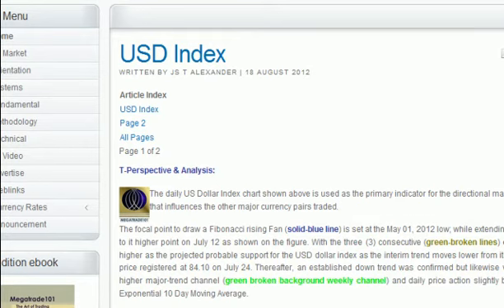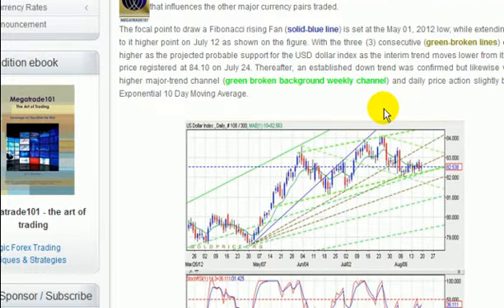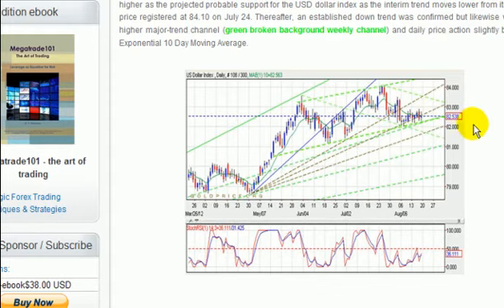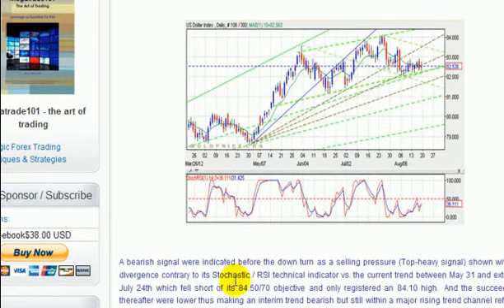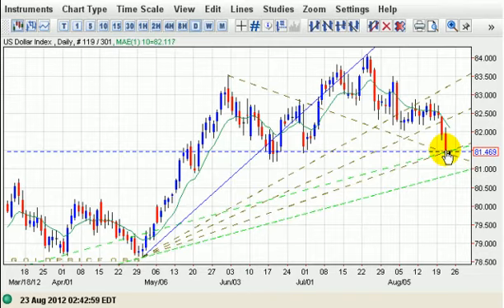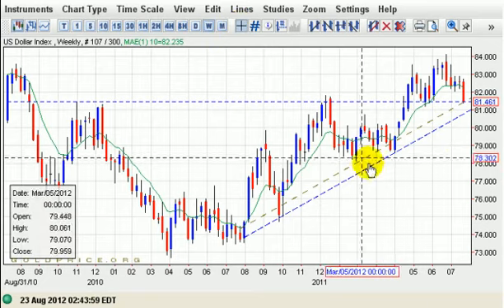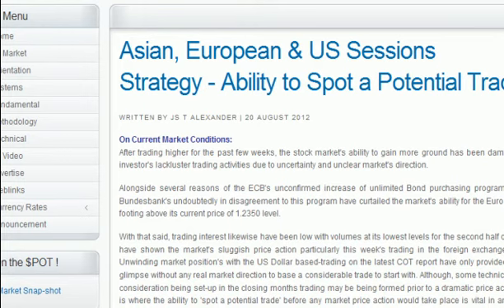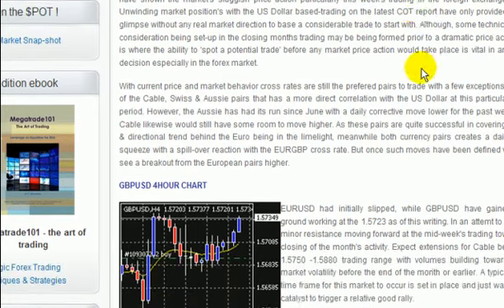DXY GBPUSD EURGBP CROSS RATE - LIVE 8.23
UPDATE NOTE: The effective analysis from this video still extends todate: September 05, 2012 with the USDX and GBPUSD as a vital refence material for trading! That is why we re-featured it again today.

MEGATRADE101.COM - This video supports our MarketView Reports dated the 18th of August to the 23rd, 2012

The strategy & Ability to Spot a Potential Trade by using the US Dollar Index as a primary indicator. Alongside with the technical perspective and price comparison with the EURUSD and the EURGBP Cross rate as the two primary currency pairs chosen for these types of market conditions.

The GBPUSD have gained some ground working at the 1.5723 as of this writing. In an attemt to retest the minor resistance moving forward at the mid-week's trading towards the closing of the month's activity. Expect extensions for Cable beyond the 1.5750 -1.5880 trading range with volumes building towards some market volatility before the end of the month or earlier. A typical market time frame for this market to occur is set in place and just waiting for a catalyst to trigger a relative good rally. Of course, unless a bearish fundamental from the EU Zone or a more positive USD rally would come first. Whenver it does expect Cable and/or EURGBP cross to take the lead in the marketplace.

EURGBP cross is working at the 0.7860 consolidation level; where bullish positions still exists with short-covering rally were seen as defined by the daily consolidation and a cross hair daily candlestick bar was reflected.  Meanwhile, EURGBP likewise declined when price adjustments at the closing of last week occured and is currently having some difficulty to readjust with the EURUSD moving higher for now. However, 07780/90 serves as a well bid support price and the initial resistance is at the 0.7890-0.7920 range levels.

Current market conditions today the 23rd of August:
The Federal Reserve's minutes raised market hopes of more monetary stimulus, U.S. stocks erased most losses, Treasury bond prices rose and the dollar fell after the minutes. Such a move would be likely to increase money flows into riskier assets such as equities and commodities, while the monetary easing might also be expected to weaken the dollar.

The euro touched a fresh seven-week high of $1.2553 on Thursday. The dollar traded at 78.55 yen, off Wednesday's low of 78.27 yen. The Australian dollar fell to $1.0505 from around $1.0533 before the China PMI and have pushed the GBPUSD (Cable) to the 1.5911 high.

Technical indicators used & applied for this analysis are as follows:

Fibonacci 3 methods,Donchian Theory, Equi-distant Channel, Stochastics / RSI - Relative Strength Index as a combination, Channel-Trend Support / Resistances Levels, Exponential Moving Average, Daily & weekly Japanese Candlestick theory, Average True Range, Behavioral- Price action Indicator, Commitment of Traders Report, Volume and Open Interest - Financial Futures Market data.

Resource: Commitments of Traders  data through August 14, 2012
US Dollar Index

                      (1) Large Traders  (2) Small Traders  (3) Commercial

           Open Interest     Long    Short   Long   Short      Long   Short

Contracts: 63,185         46,497  8,242   5,929  1,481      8,784  51,487

Change:    -3,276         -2,633  -1,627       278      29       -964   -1,721

% Open Interest:              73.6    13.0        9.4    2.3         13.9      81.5

"The ability to spot a potential trade before & after a major event or a lack of one is key for a successful trade. And whenever the market goes opposite to a trade there will always be time to correct the position". JS T Alexander

for more information on the Art of Trading the Foreign Exchange Market with Confidence.